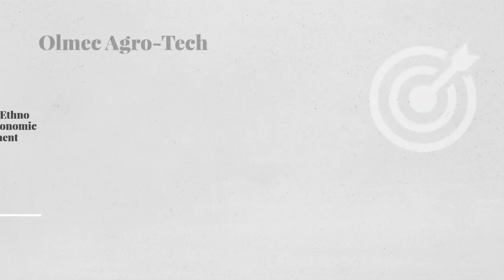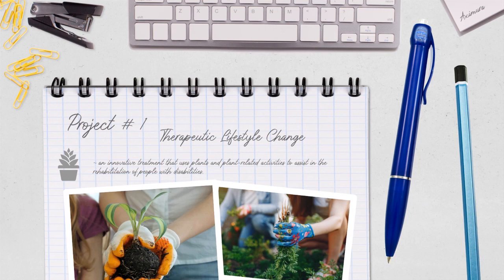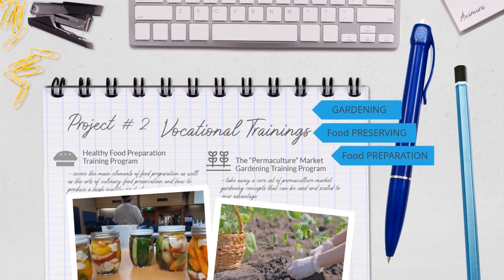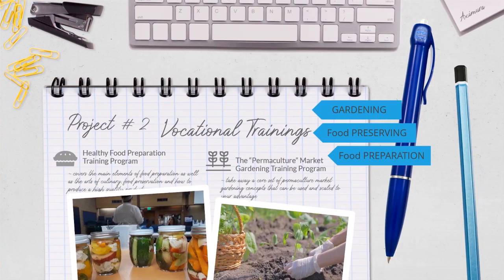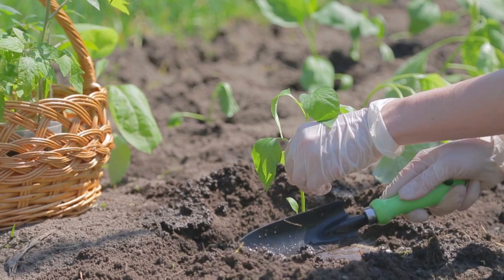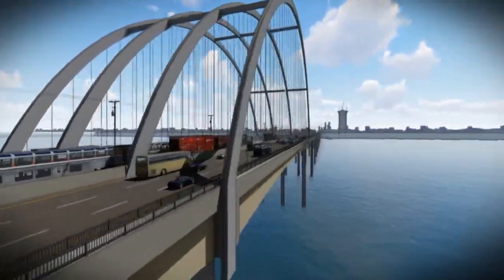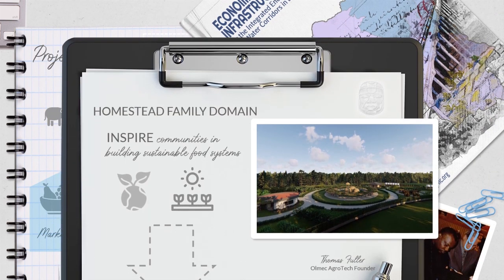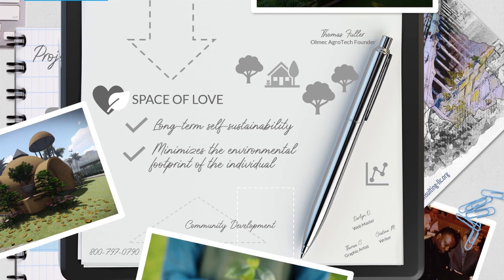What Does Olmec Agro-Tech Do?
The Olmec Agro-Tech was established in 2016, as an outlet and space for the Indigenous Policies, Governments, and Educational communities to access policies, resources, and information on Indigenous Ethno ecological economic development-related issues.

🎬 KEY HIGHLIGHTS
00:00 Introduction
00:36 Our Projects
00:50 Therapeutic Lifestyle Changes
01:04 Vocational Training
01:11 Healthy Food Preparation Program
01:38 Permaculture Market Gardening
01:59 Inter-Africa Development
02:40 Homestead Family Domain
03:12 Get Involved

 👇 OUR PROJECTS
Olmec Agro-Tech is working on these main projects.

SUPPORT US:
Your support makes a huge difference! Here’s how you can help: